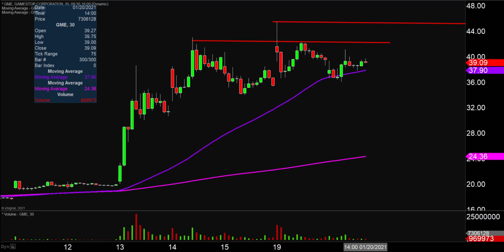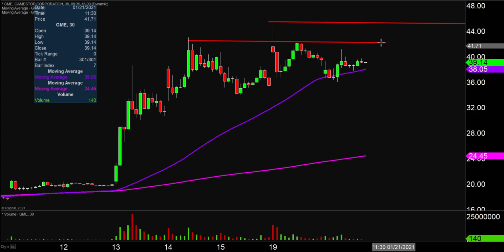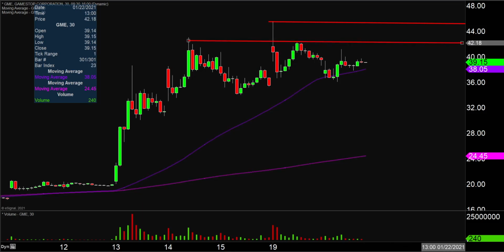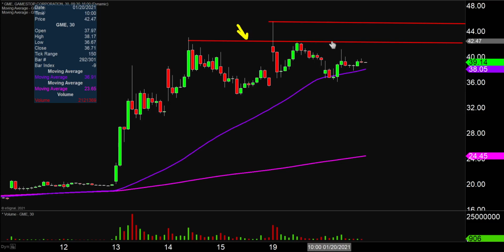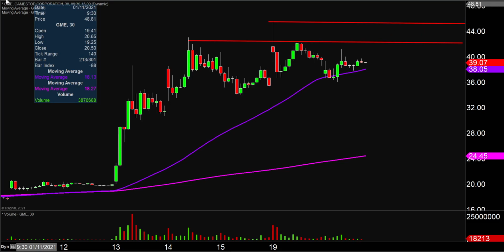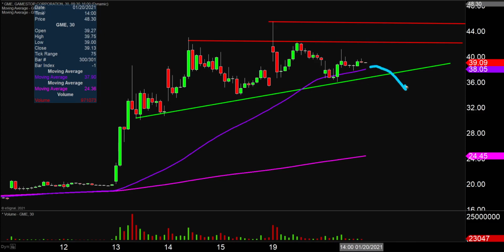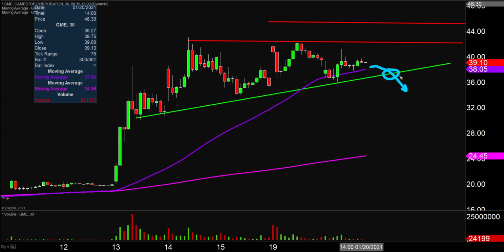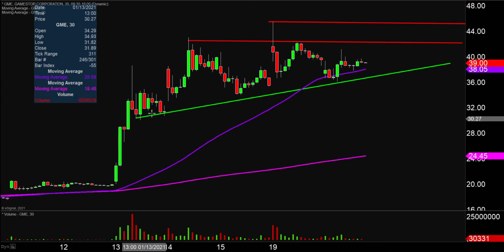GameStop Corp. - GME Stock Chart Technical Analysis for 01-20-2021